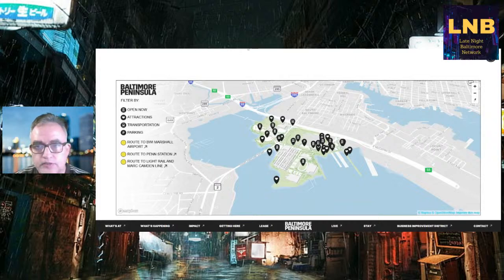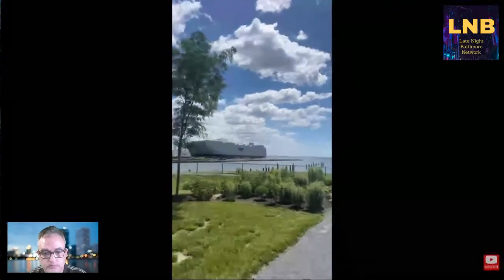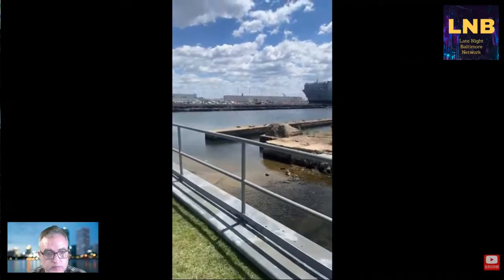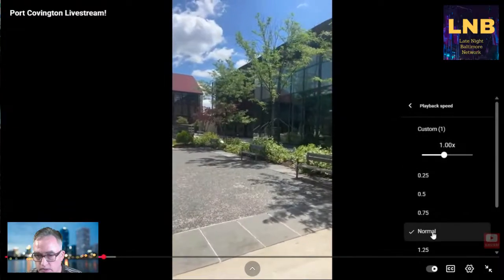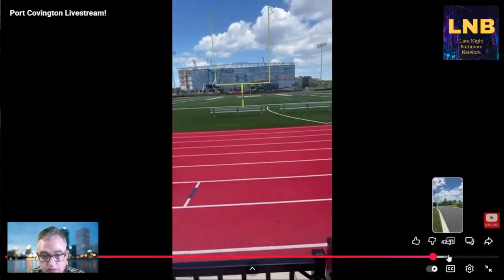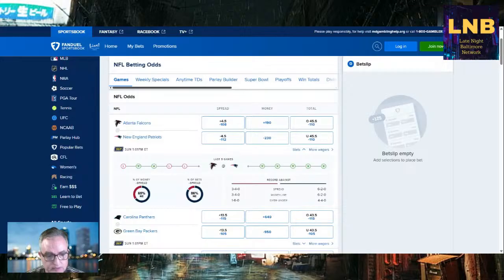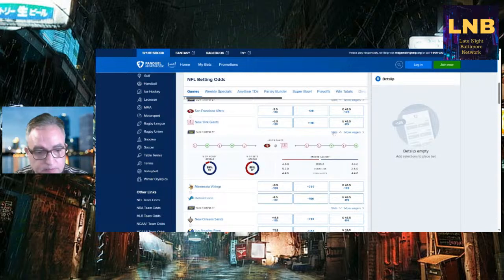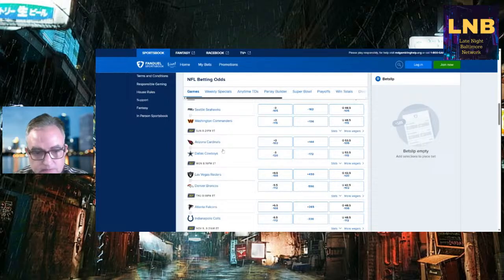Baltimore Port You